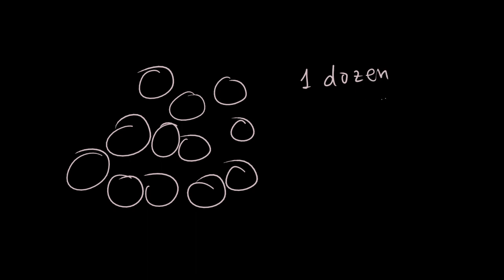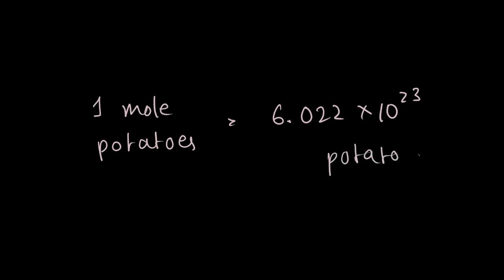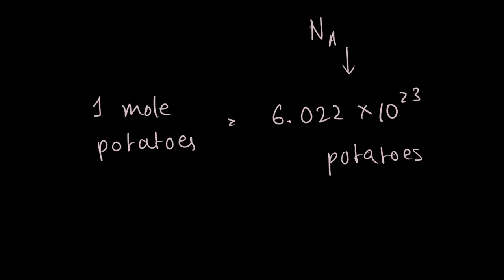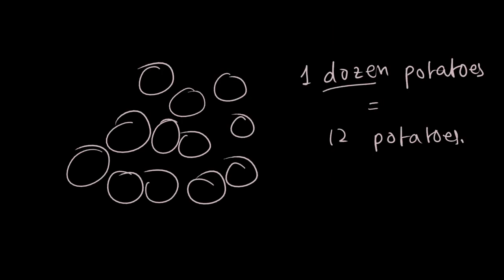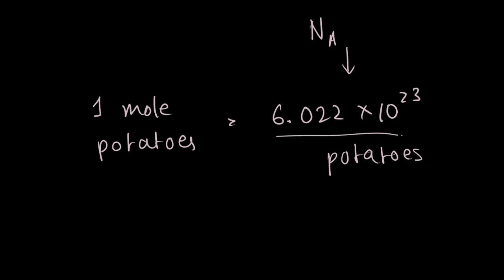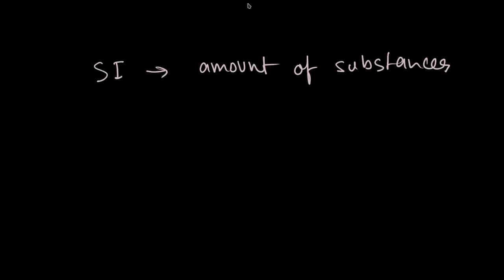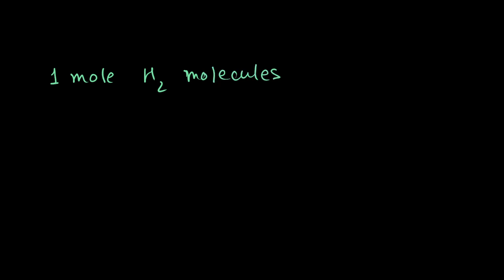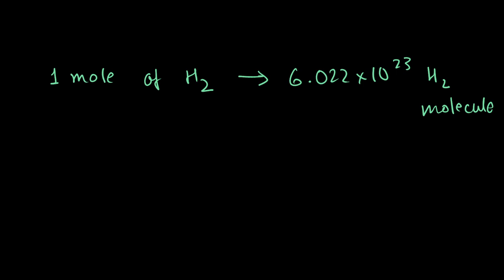What is a mole? | Explanatory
Here I answer the question "what is a mole" with a fun example, I also explain what Avagadro's Constant is and what a "mole" is used for.